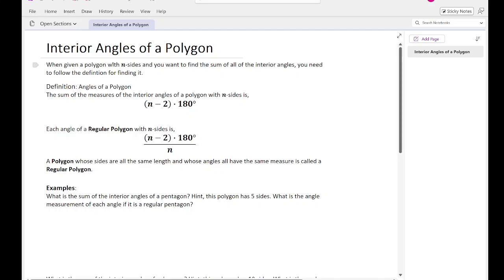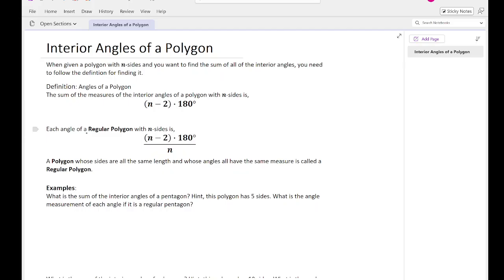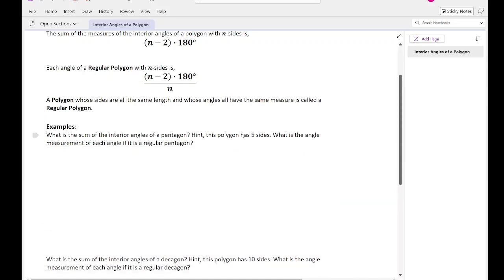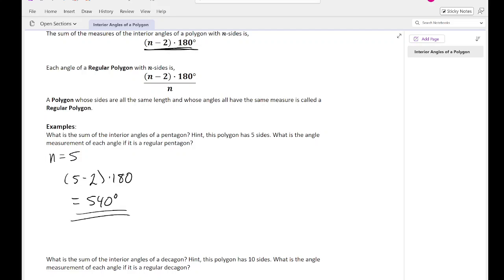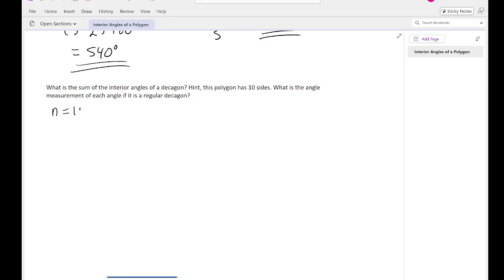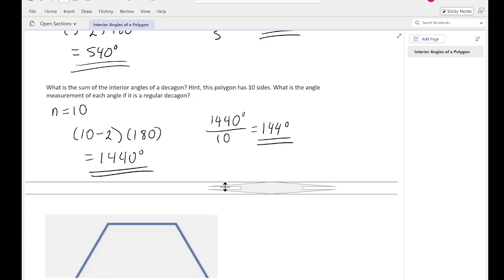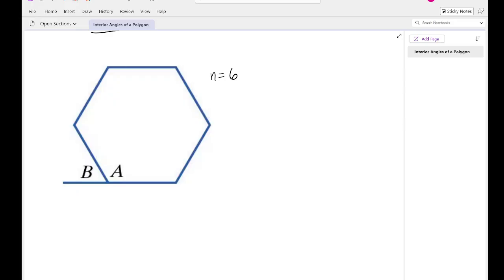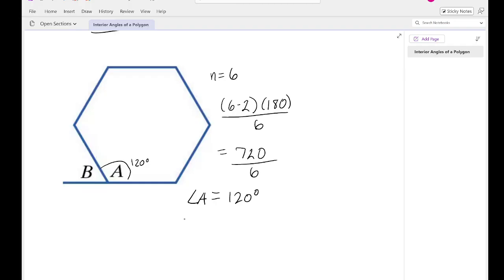Interior Angles of a Polygon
A few examples showing how to find the sum of the interior angles of a polygon and finding the angle measurement if it is a regular polygon.